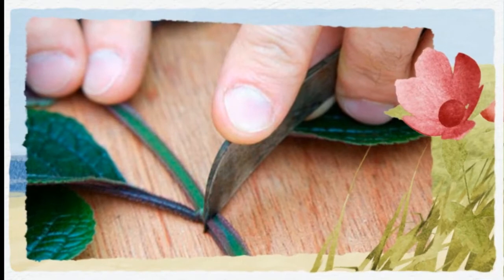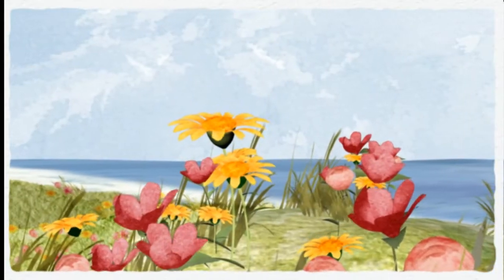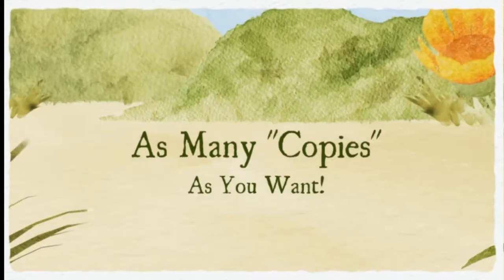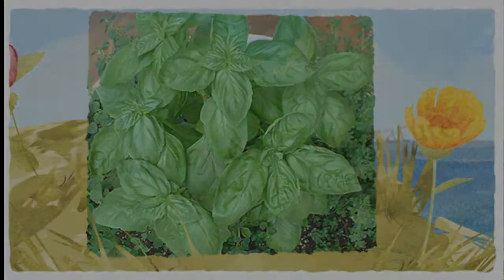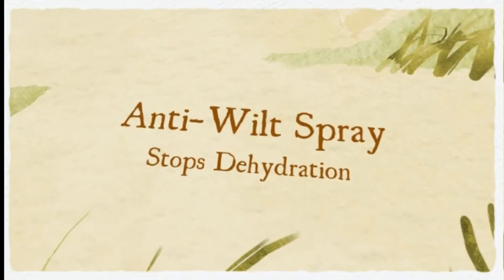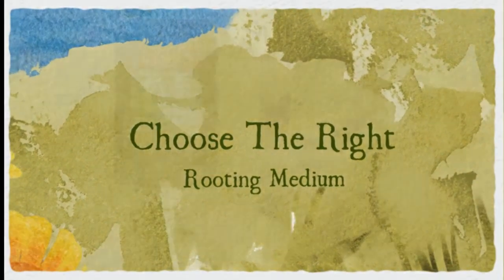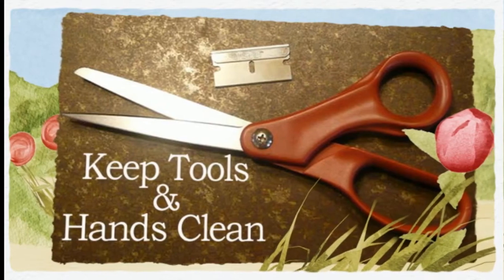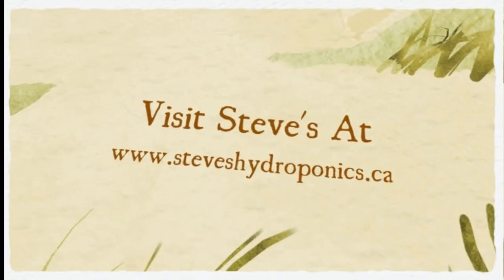Halifax Hydroponics | Plant Propagation From Cuttings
- Plant propagation may seem difficult but with the right conditions, some cloning gel and a few simple tools you can duplicate as many copies of your favorite plants as you want!